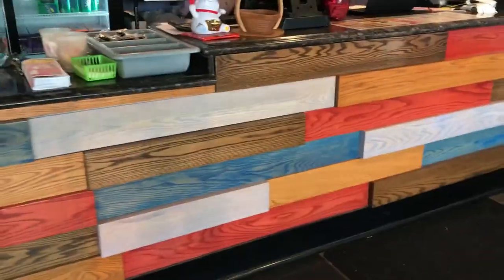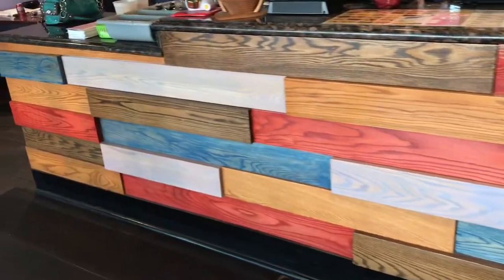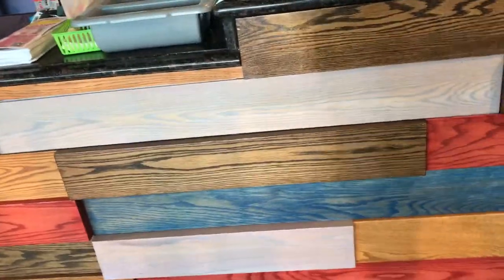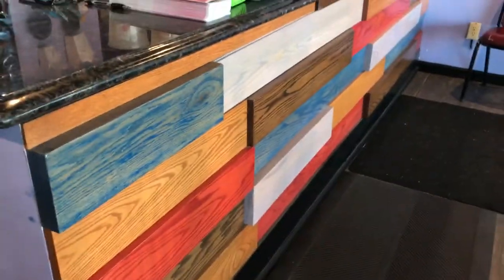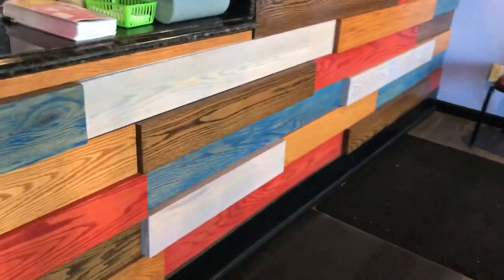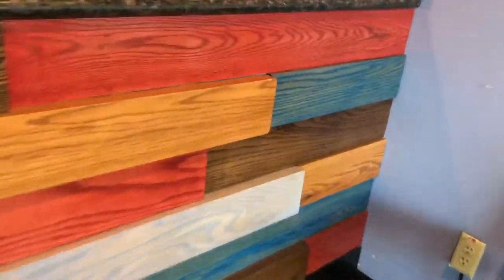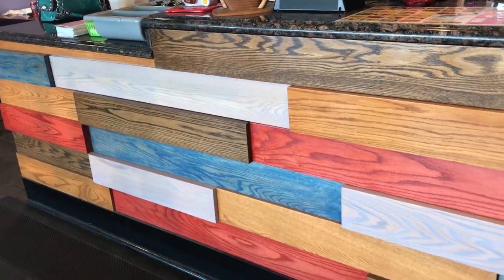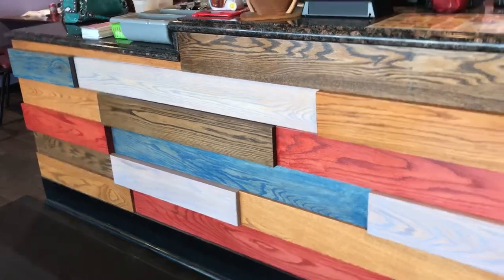Retro counter for restaurant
Retro counter for Chinese restaurant in Bloomington Minnesota